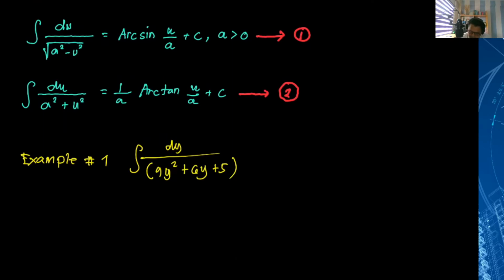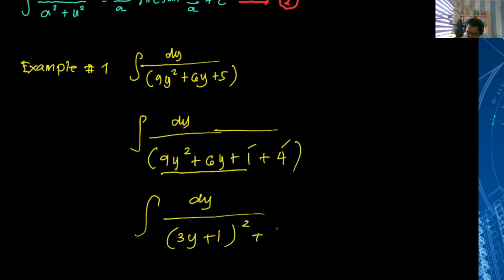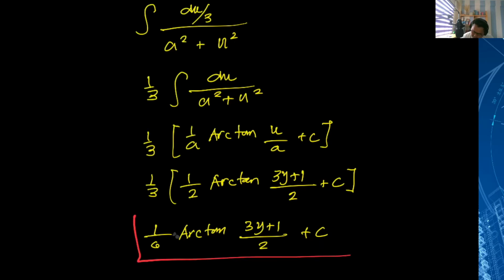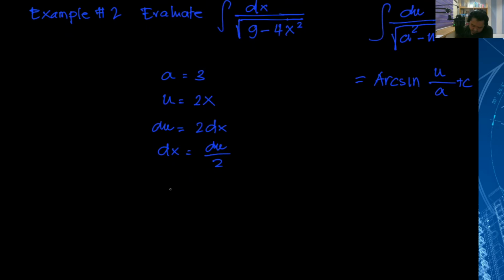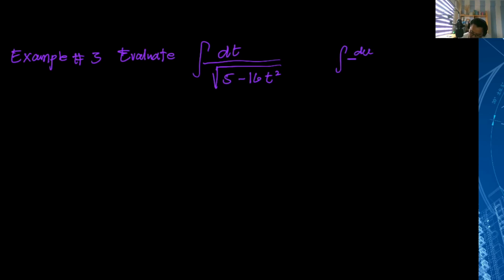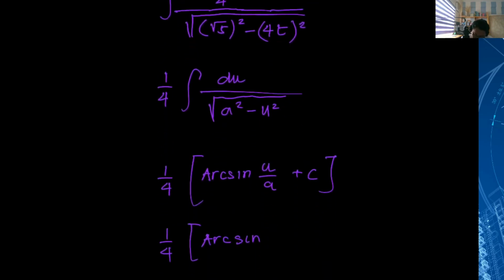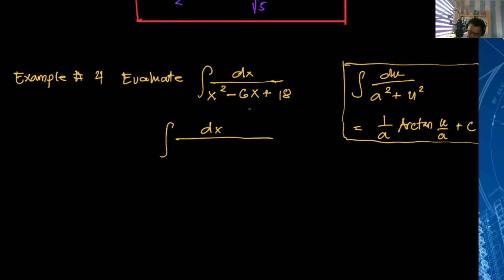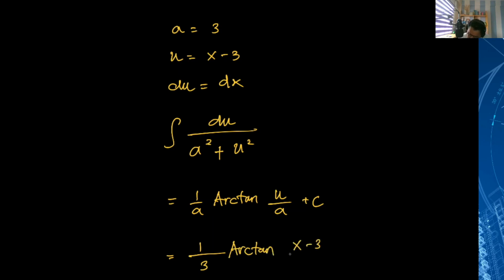INTEGRAL CALCULUS (Inverse Trigonometric Function)